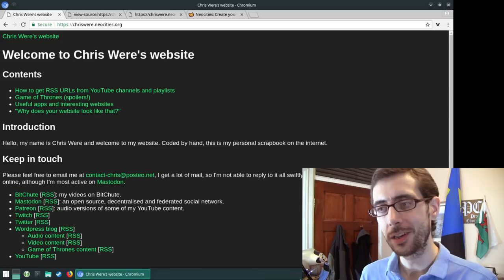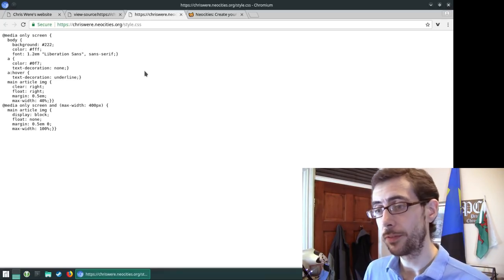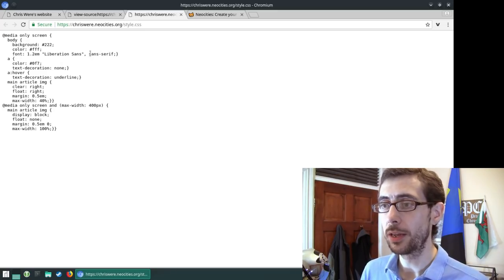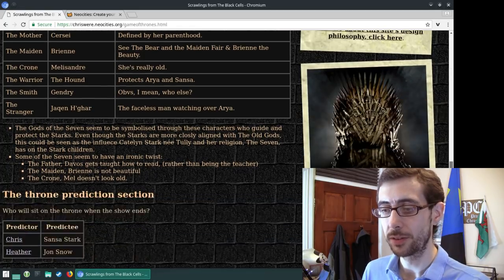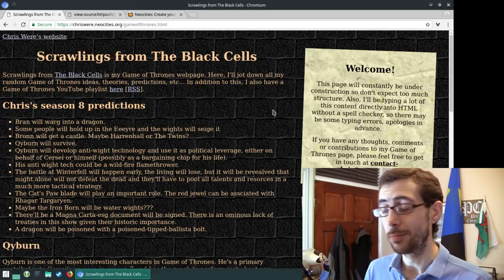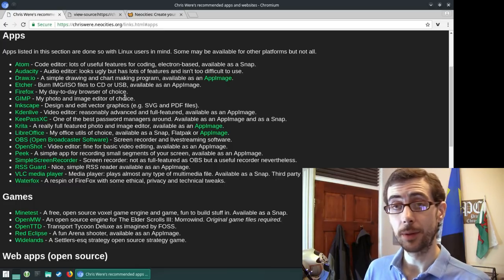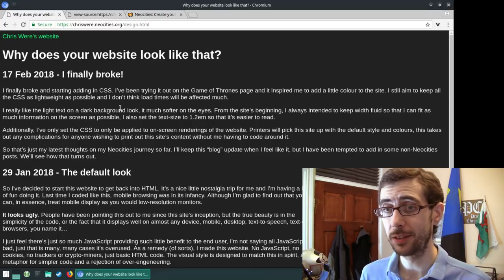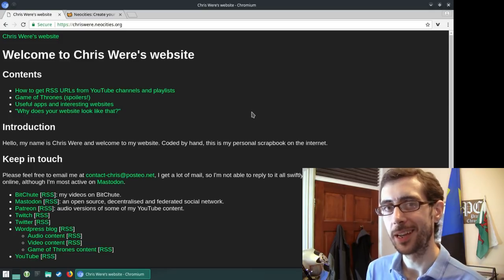My Neocities website tour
"Neocities is bringing back the fun, creativity and independence that made the web great.

"We are tired of living in an online world where people are isolated from each other on boring, generic social networks that don't let us truly express ourselves. It's time we took back our personalities from these sterilized, lifeless, monetized, data mined, monitored addiction machines and let our creativity flourish again.

"That's where Neocities comes in. We provide a canvas for people to make any web site they want. Whether it be a web site about something they're good at, something they love, something they hate, or their own completely customized profile where they can introduce themselves in a way that actually matters to them.

"Our goal: to enable you to harness the creativity, beauty, and power of creating your own web site. To rebuild the web we lost to automation and monotony, and make it fun again." From the Neocities about page.